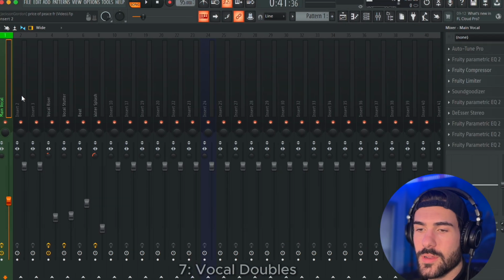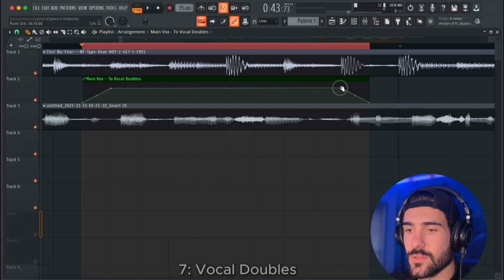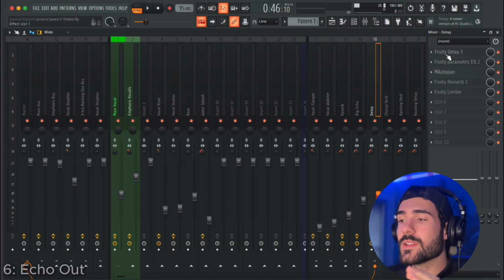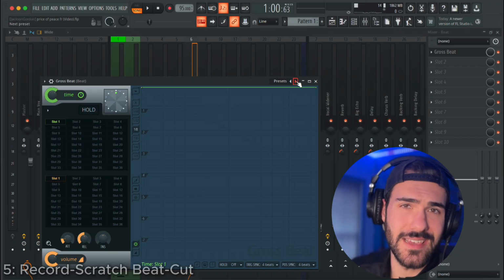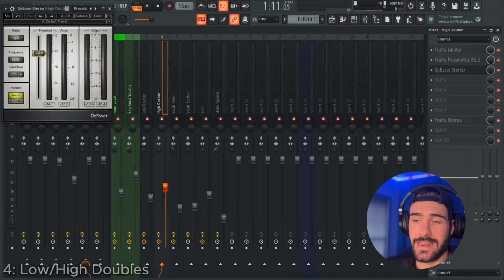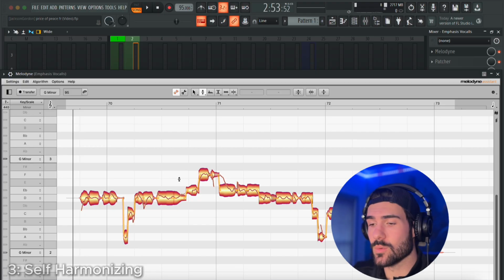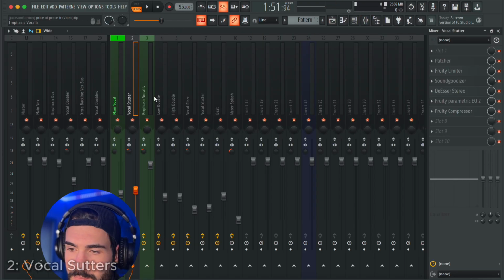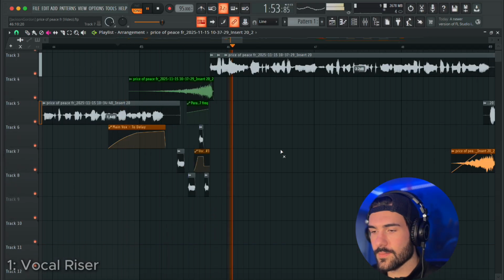Top 7 Specialty Vocal FX That Make Vocals Sound Expensive (Exact Moves I Use for Clients)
In this video, I break down my 7 favorite specialty FX I actually use on my client's vocal mixes. As an audio engineer/vocal mixer, I like to get creative with plugins like Reverb, Delay, automation, record scratches, and more to make those vocals sound expensive.

Timestamps:
00:00 Intro
00:32 #7: Vocal Doubling
06:24 6A: Echo Out (Reverb)
08:54 6B: Echo Out (Delay)
12:14 #5: Record-Scratch Beat-Cut
15:00 4A: Low Octave Doubles
16:34 4B: High Octave Doubles
17:33 #3: Self Harmonizing
21:27 #2 2: Vocal Stutters
25:41 #1: Vocal Risers

Looking to get pro-studio quality vocals? Just click the first button on my